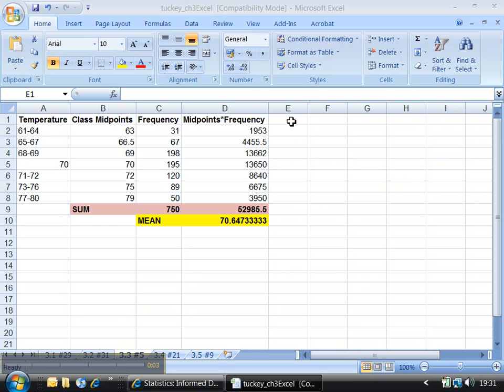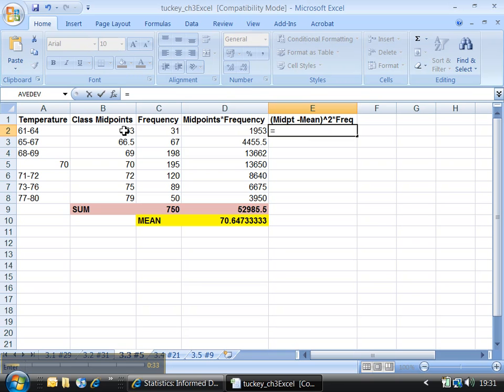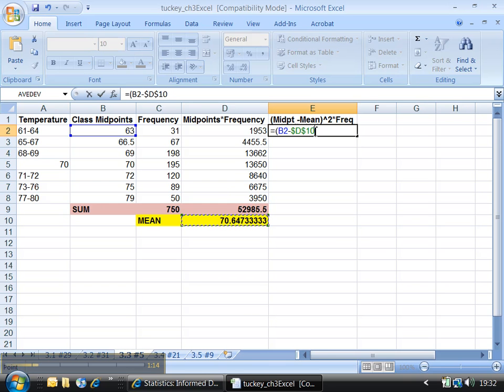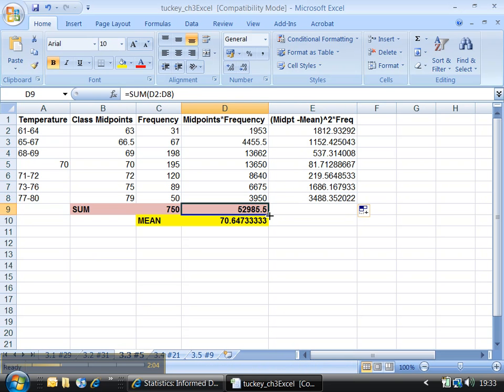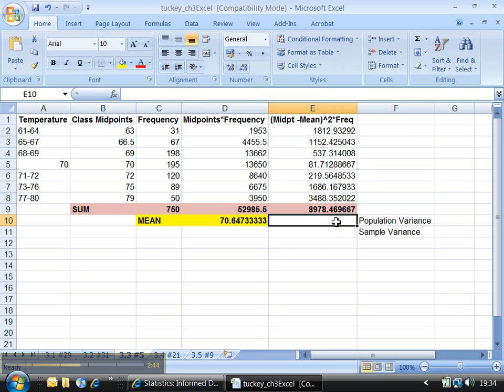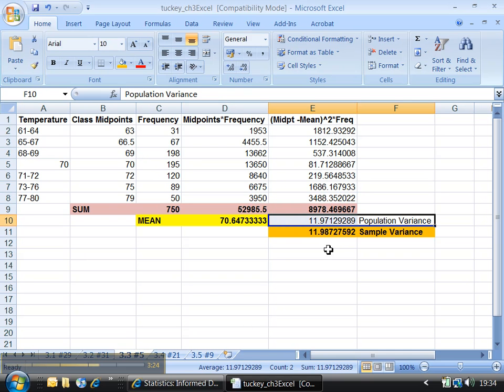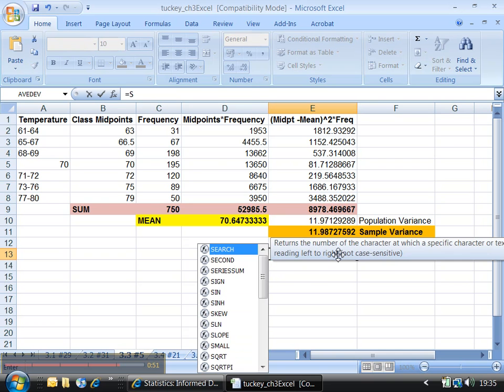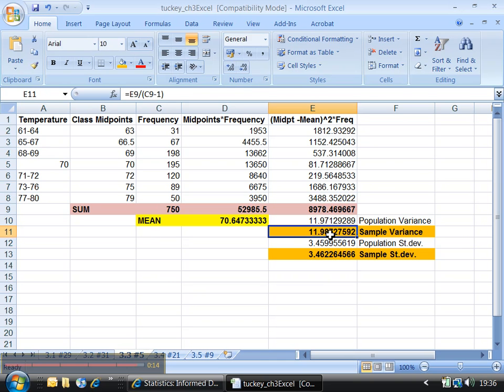3.3 Excel - Part 2 - OLD (Pre FA12)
3.3 #5 - Computing the variance and standard deviation for grouped data using Excel.